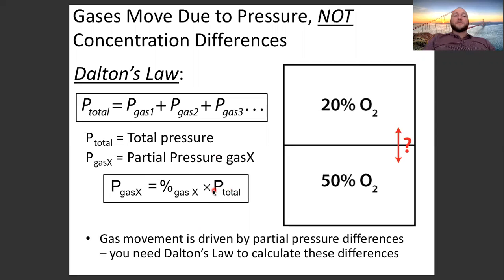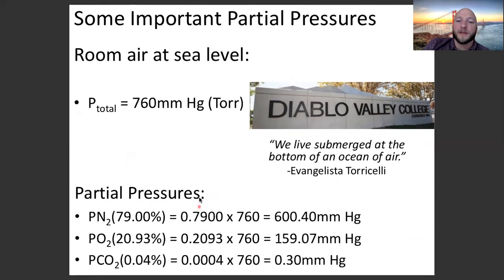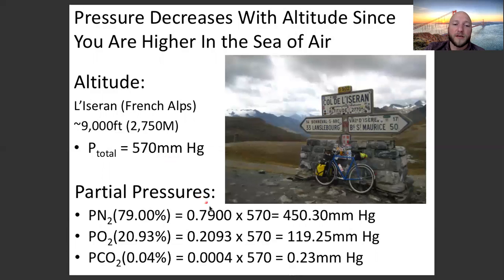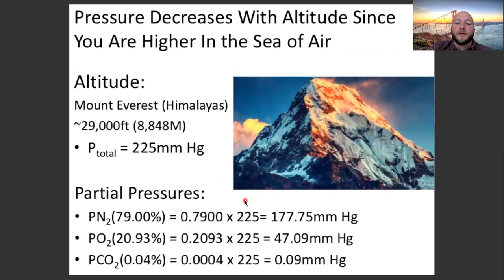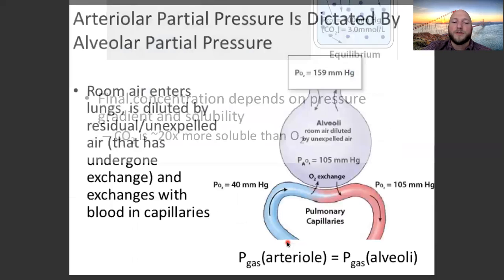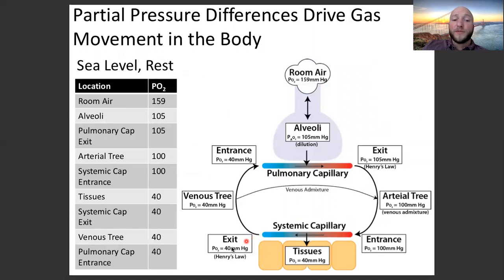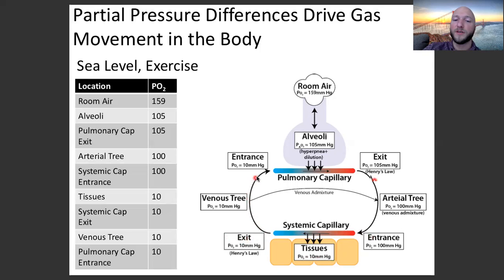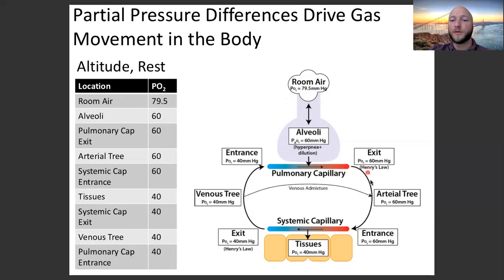S4P2 part 2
S4P2 part 2 - biosc140 human physiology - respiratory physiology